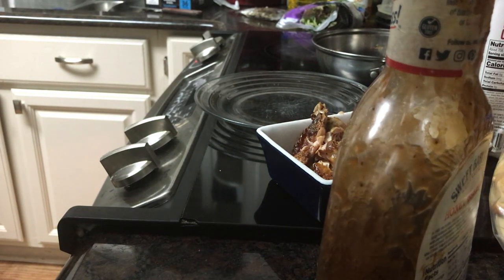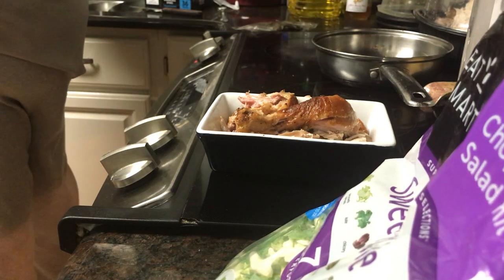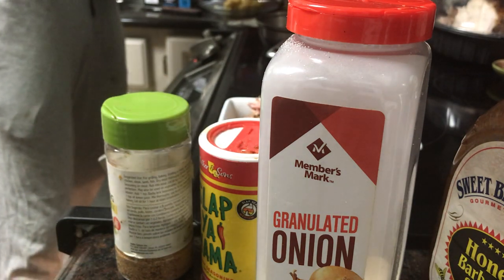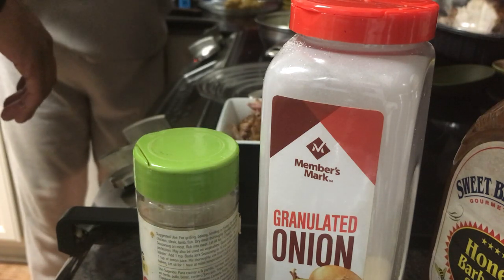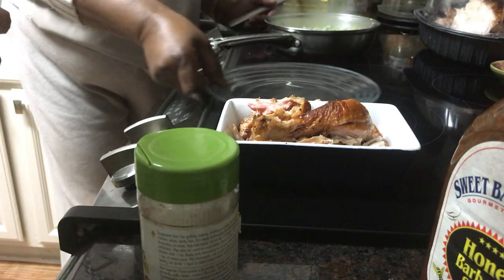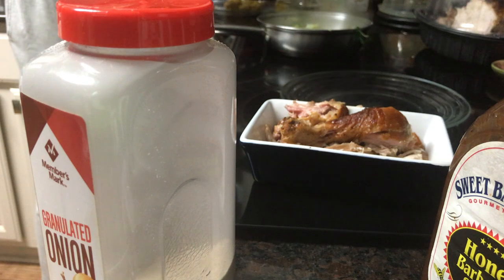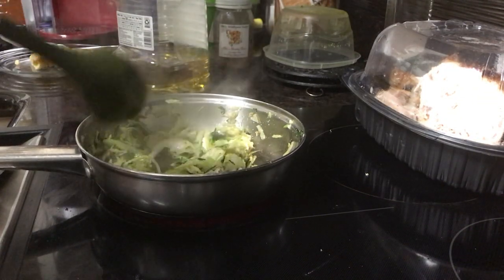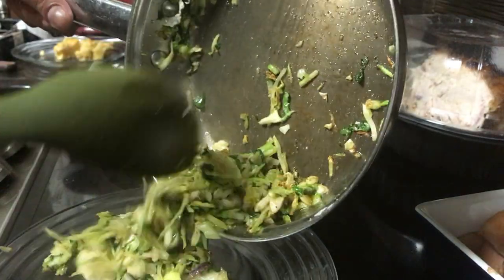Lightwork Cooking W/Kale (Chef Master Class)